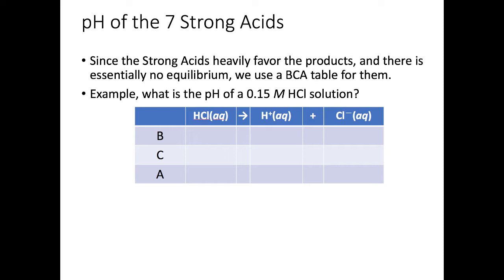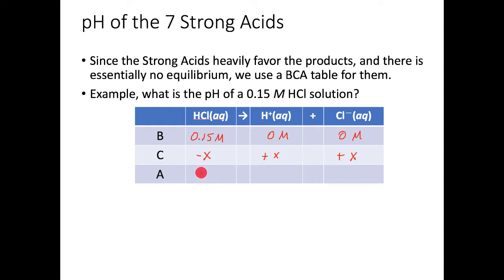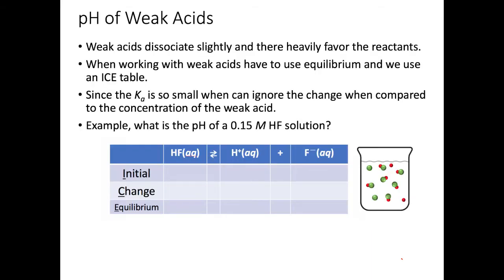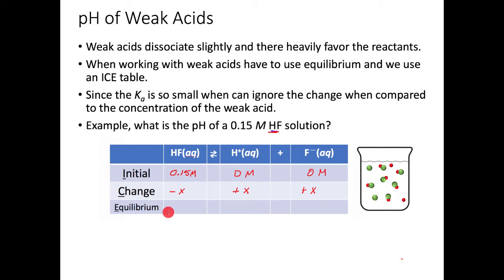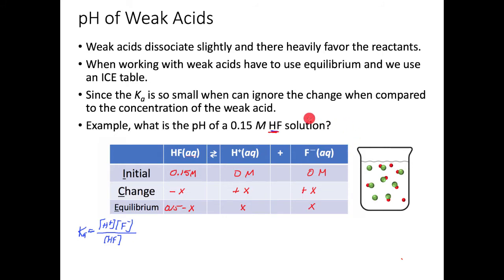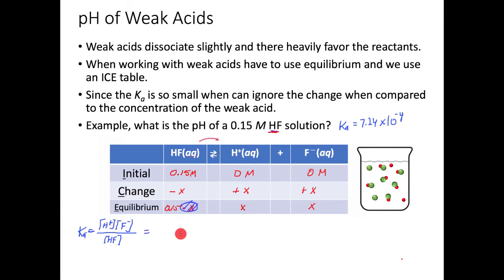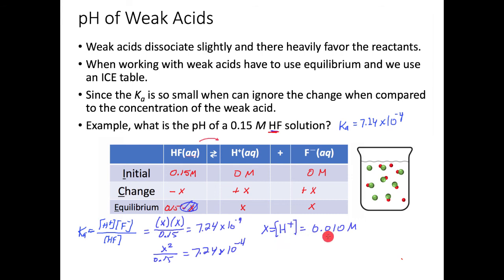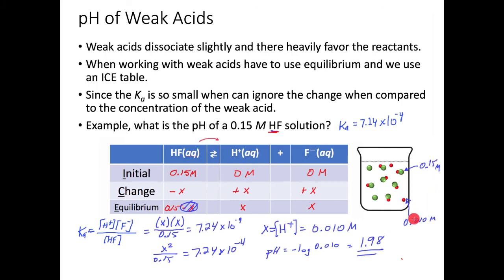pH of Strong & Weak Acids 1718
In this video lesson we will look at how to calculate the pH for strong and weak acids.

Table of Content:
pH of strong acids 0:08
pH of weak acids 3:34